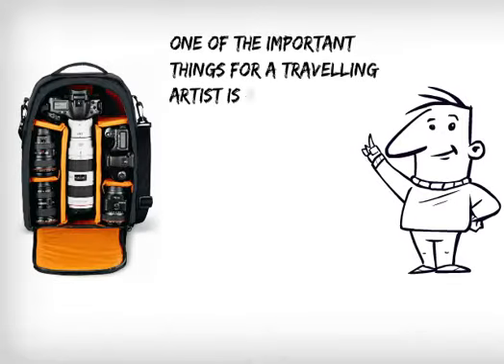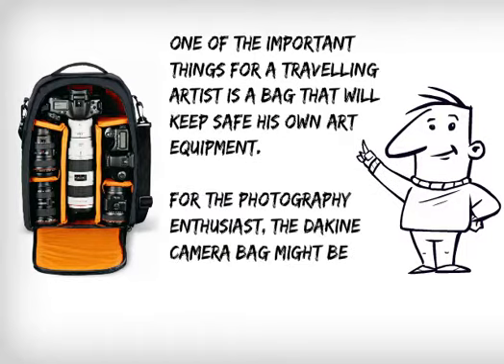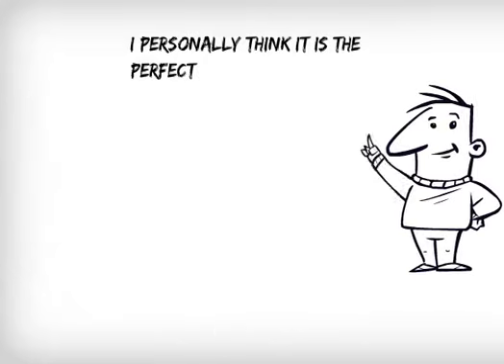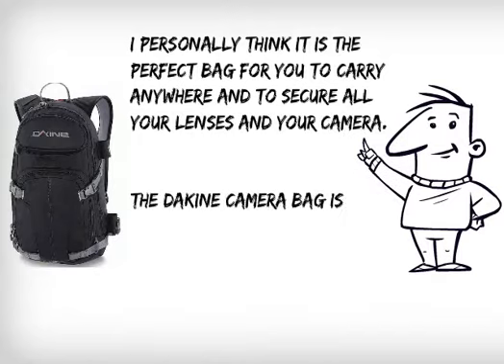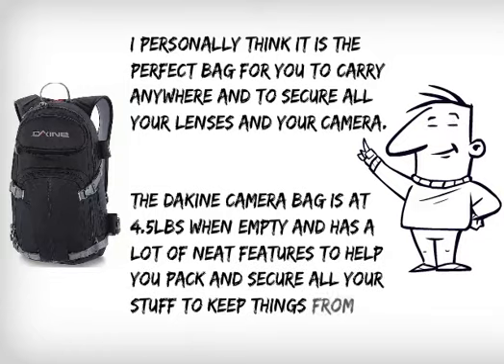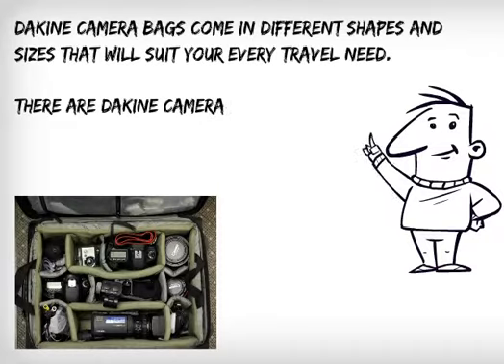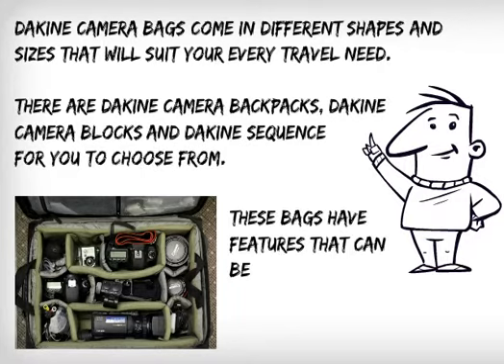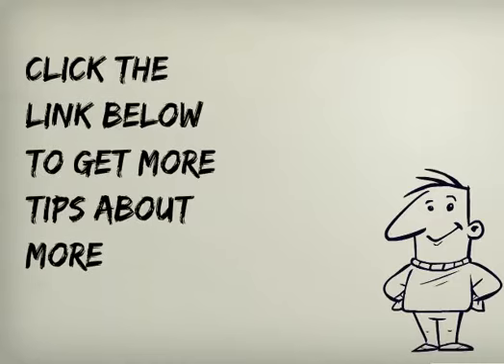DAKINE CAMERA BAG: A Trusted Brand When it comes to Camera Bags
Dakine camera bags are designed to keep up with photographers' needs to protect and organize their gears.
Dakine is an American company that specializes in manufacturing and producing quality bags for women and men inclined in various kinds of hobby. Whether you're into surfing or skating, there's a Dakine bag that's made for you. Aside from that, Dakine also manufacture quality Dakine camera bags that will surely protect your priceless possessions.

Let's start off with Dakine Camera block bag. What's nice about this bag is that it's just basically for your photographic equipment. It's compact so you can simply insert this on any other bag as long as the dimensions are compatible. Add to that, Dakine sells this Dakine camera block bag separately so you can just buy this one at approximately $50.00 at Ebags.com and just use your other bags. The shape of this block is also sturdy and it doesn't slouch. The dividers are also easily adjustable so you can maximize the way you want to organize your gears. It can hold like 2 camera bodies, a long lens and 2-3 more lenses. And if you want to carry it alone, the Dakine Camera Block bag has durable top handle and a removable shoulder strap. The only downside of this Dakine Camera Block bag is that it doesn't have accessory pockets for your memory cards. Nevertheless, it's the perfect thing to use when you don't like using camera-bag-looking bags.

When it comes to Dakine Camera backpacks, the functionality is superb. For example, the Dakine Sequence Camera bag has so much room but still is very comfortable to wear. It can fit in your gears and still has room for personal items. There's also a tripod holder at the side of the bag. What's also nice about it is that it has a removable camera compartment. Aside from that, this camera bag will allow you access to your gears from the back. It might lag a bit when it comes to accessibility but it really is a helpful feature when it comes to security. With all the room it has, it can also fit a 15" laptop. It also has pen holders and a zippered mesh pocket for your accessories and personal items. The adjustable straps are also well-padded and add to that, the waist strap is also padded, and making sure you get the comfort you need. The Dakine Sequence camera bag will also protect your gears from unpredictable weather with its deployable cover. There also other amazing Dakine camera bags like the Reload 30L, Quest 28L and Mission Photo.

Like Dakine, Burton also produces sports bags and camera bags. For example, the Burton Zoom Pack was designed with snowboarding in mind. It has features made to allow you to capture wonderful pictures while on the snowy mountains. Its camera compartment is very well padded and removable if you want to have more time with your gears. This Burton camera bag also has a lot of pockets for your accessories and stuff. Aside from that, you can also fit bigger laptops inside. At a wonderful price of $154.95 at Burton.com, this is definitely the bag to hold your gears. You can also use this though when you're not snowboarding.

With Dakine and Burton camera bags, you can now do your wonderful adventures like snowboarding and skiing, while taking wonderful pictures to last for a lifetime.